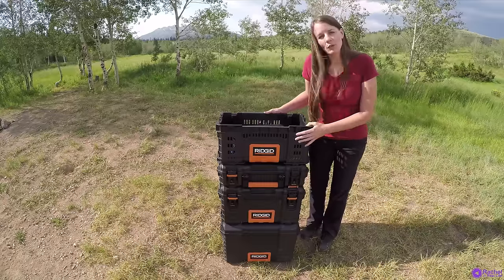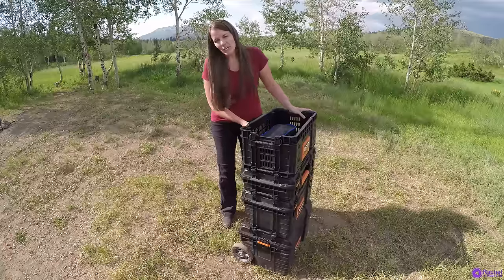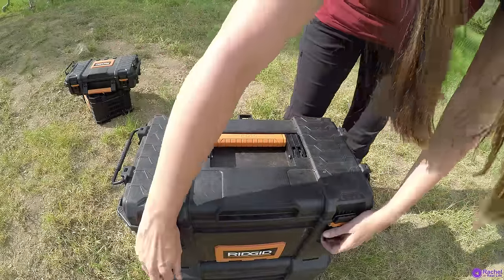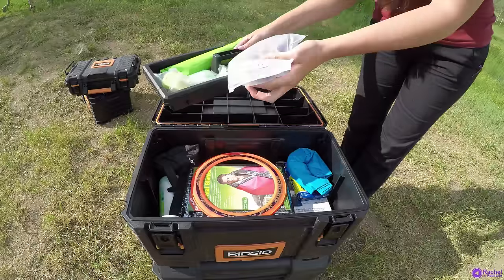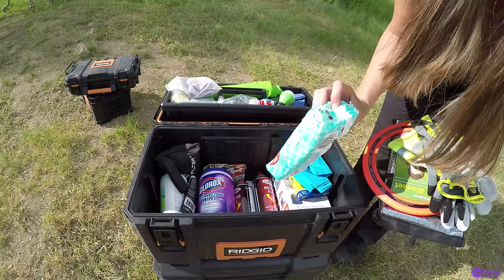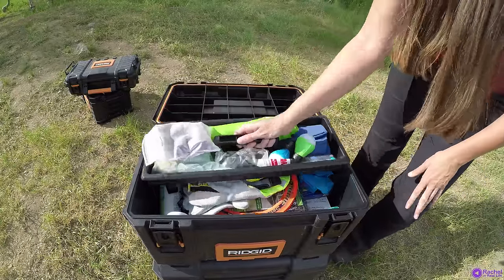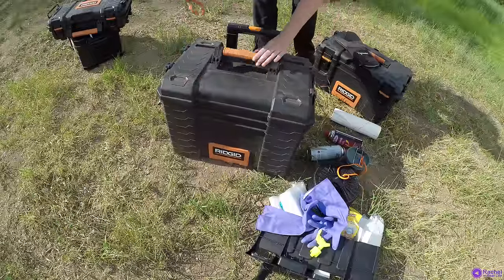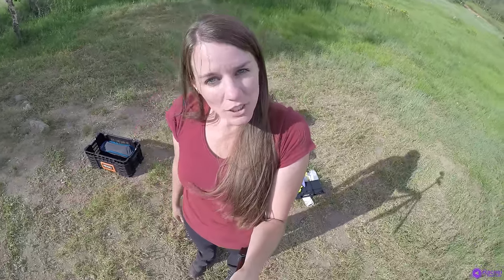RIDGID Tool Boxes as Camping CHUCK BOXES - Gear Review #1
My version of the camping Chuck Box using RIDGID Tool Boxes! These tool boxes are great for a variety uses. The all-terrain wheels make for easy portability over all types of terrain. The boxes have heavy-duty metal latches and an integrated water seal to protect against water and dust.

Sizes I use:
Large Box w/wheels - Pro Gear Cart, holds 60 lbs. of gear
Medium Box - Pro Tool Box, holds 50 lbs. of gear
Small Box - Pro Organizer
Basket - Pro Box
RIDGID Professional Tool Storage Cart and Organizer Stack, 3 Tool Box Combination